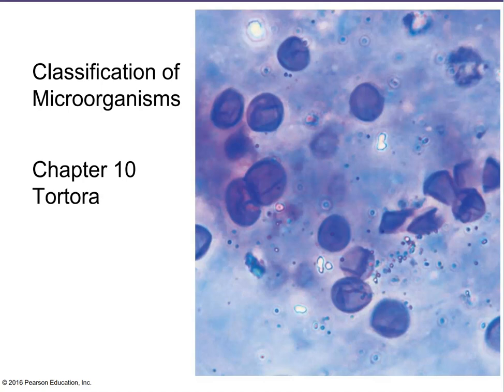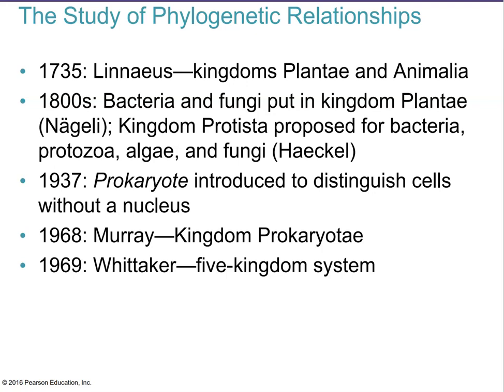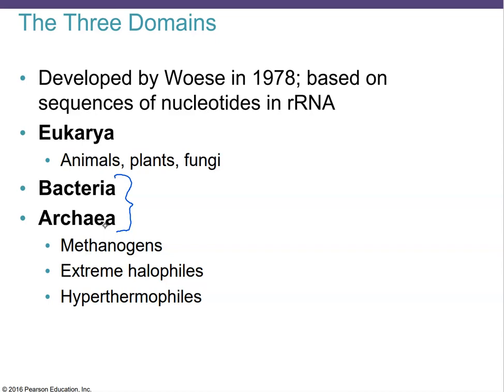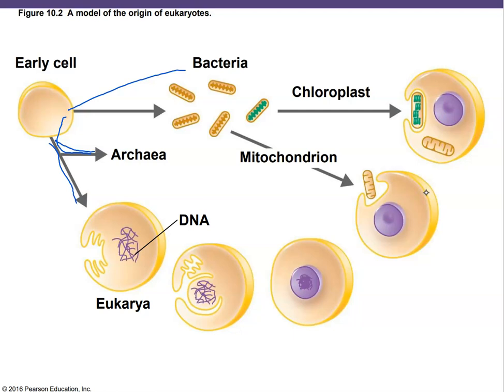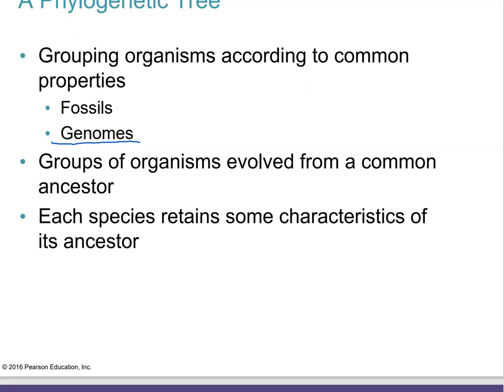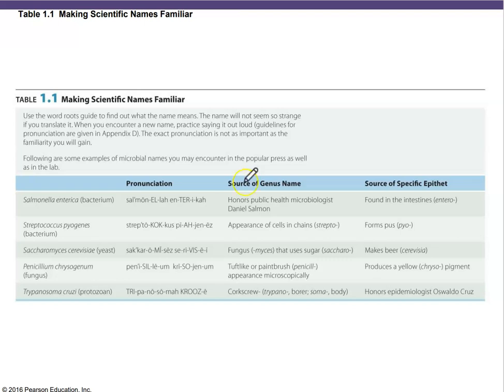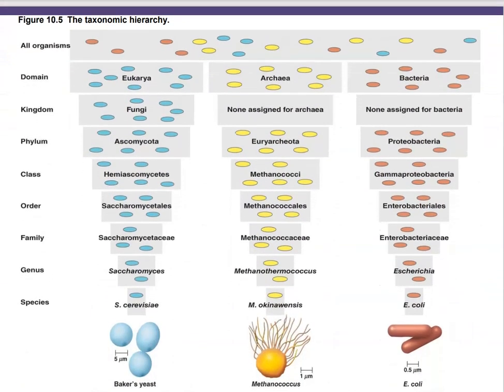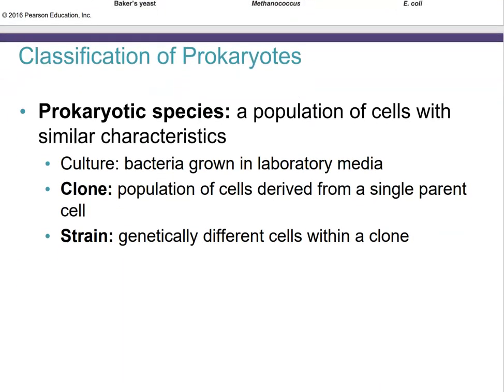Ch 10 Clasification of Microorganisms part 1